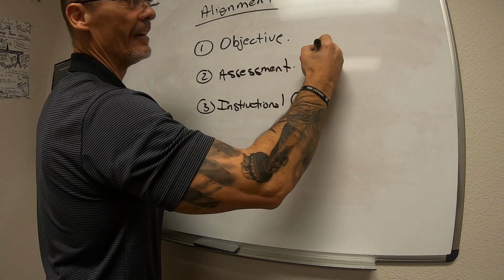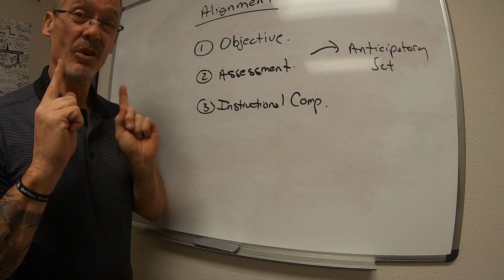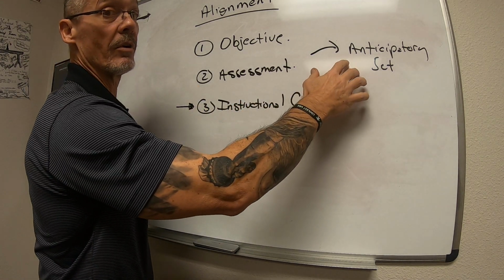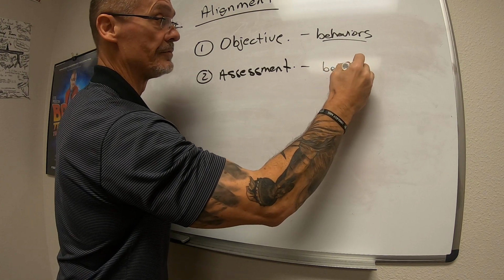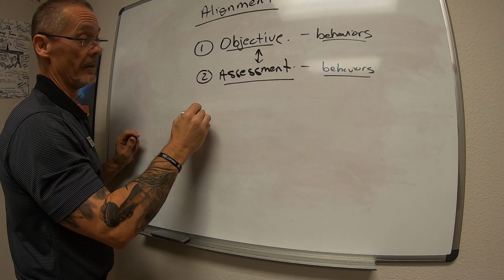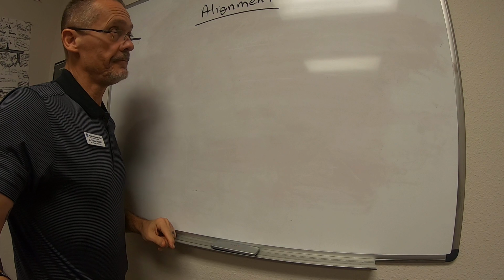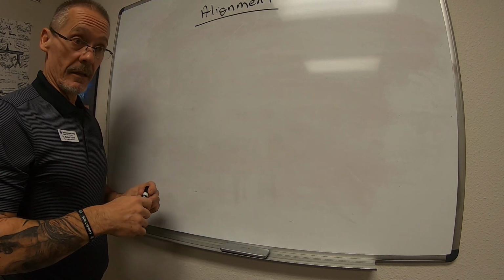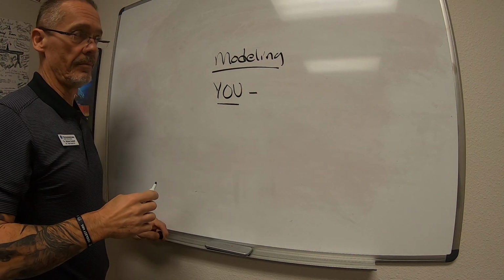Alignment Considerations (in Instructional Design)